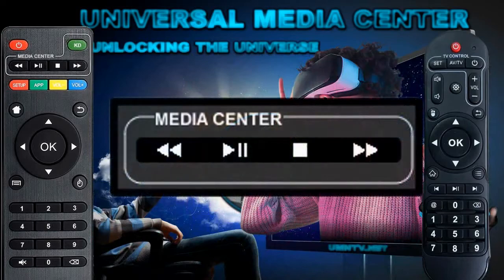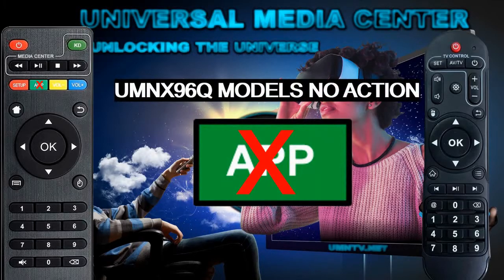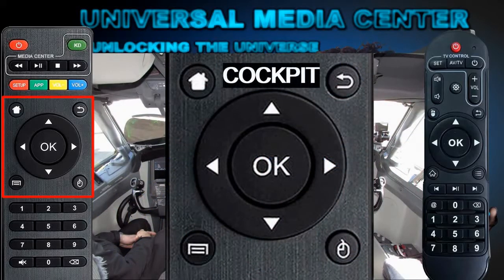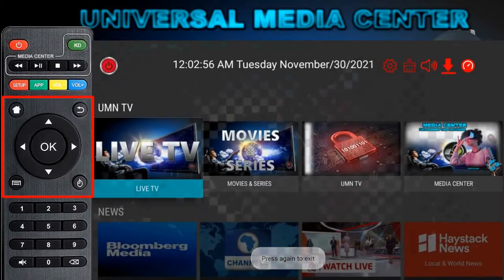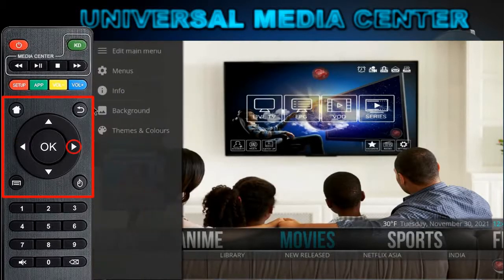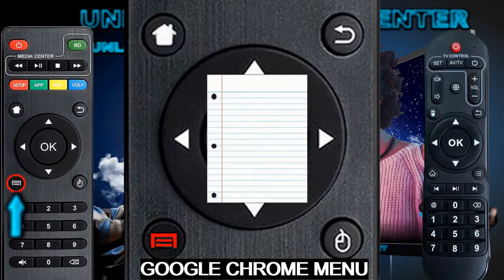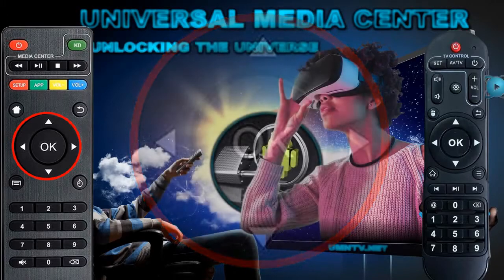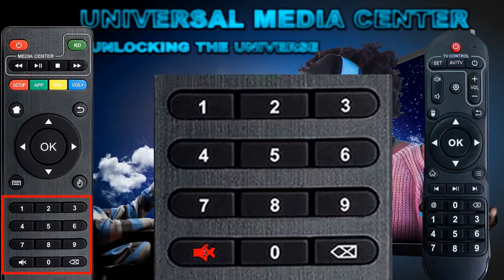UMN X96Q Remote Control Tutorial